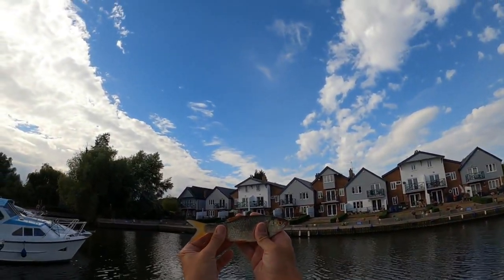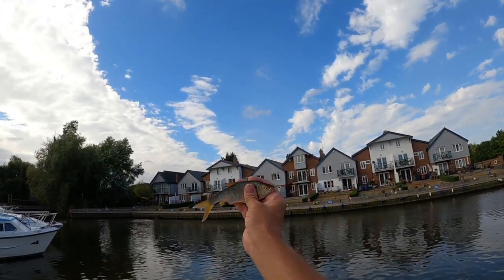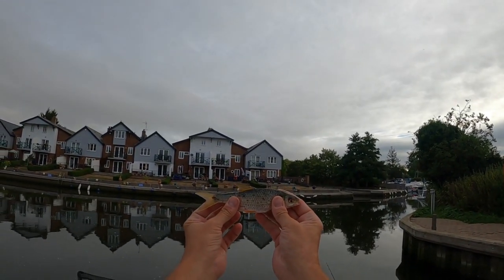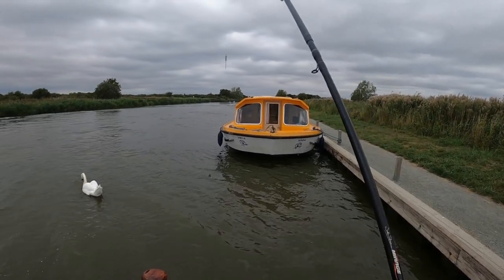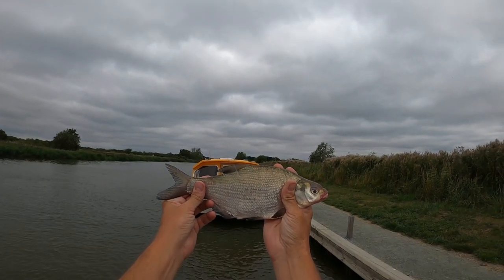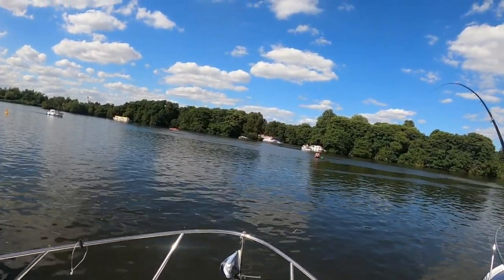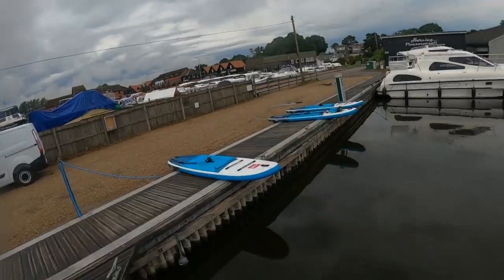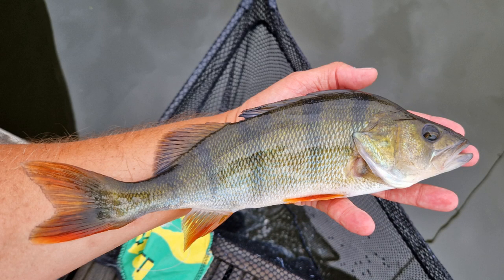Holiday Fishing on The Norfolk Broads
A cracking summer week on the broads, with plenty of boating and of course my chance to film some of the fantastic fishing available on the broads.